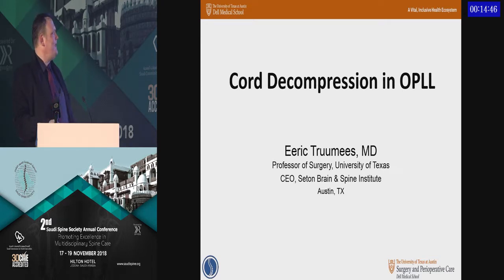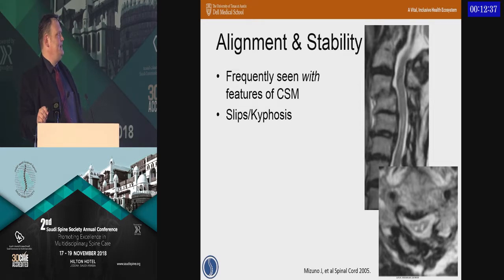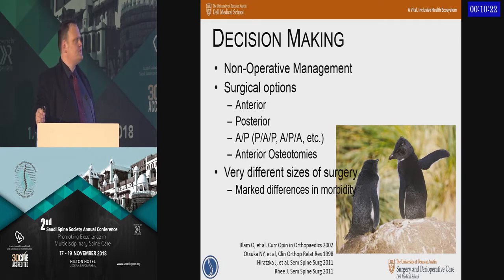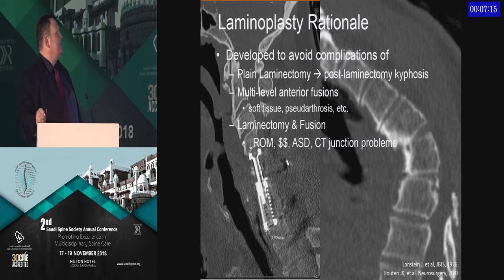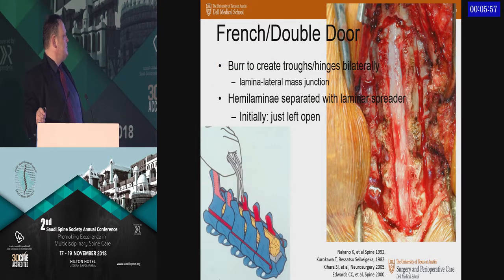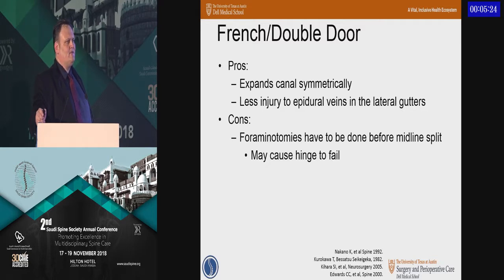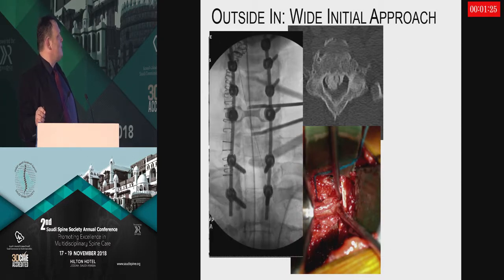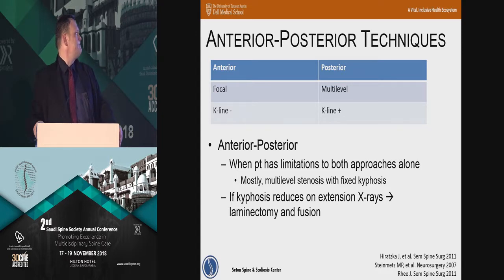Cervical Cord Decompression in OPLL by Prof. Eeric Truumees